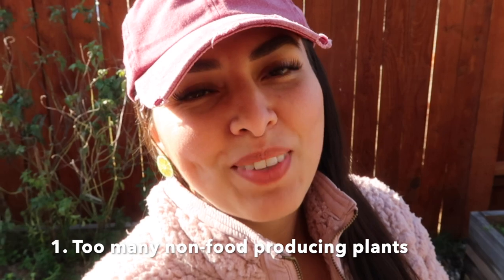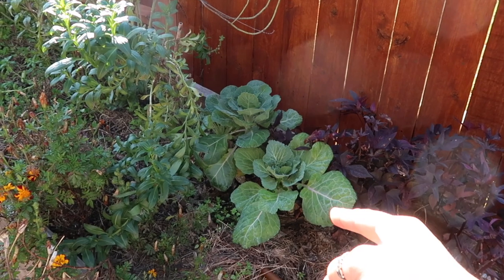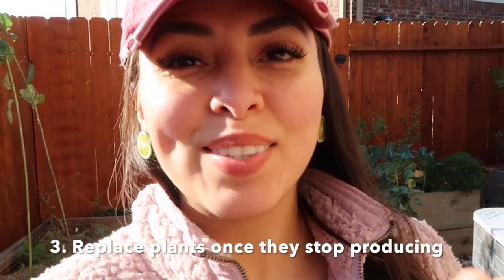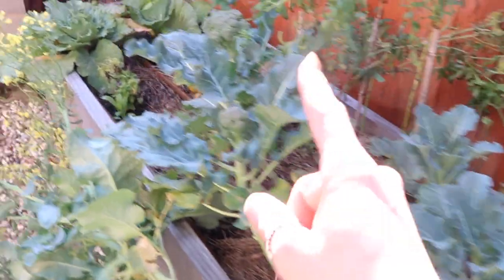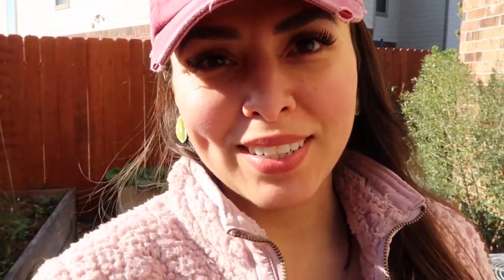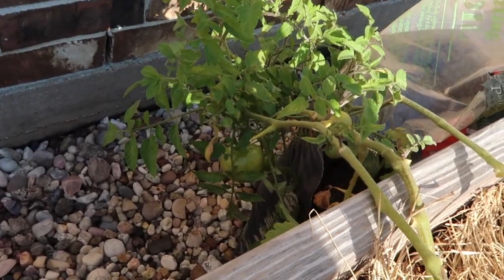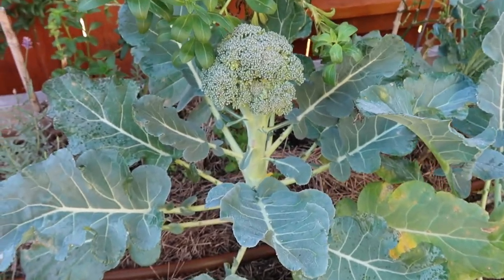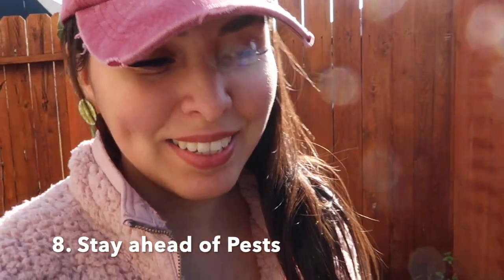Top 10 Gardening Lessons Learned of 2020 / My Mistakes are Your Gains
These are my top 10 gardening lessons I've learned in 2020 that will help you succeed in your garden. My lessons are the mistakes and failures that you can avoid to have a successful 2021. I hope these lessons are valuable to you and you can share them with your loved ones. Gardening has become one of my ultimate teachers.

Best Wood Types for Gardens:
1. Cedar
2. Cypress
3. Hemlock
4. Ironwood
5. Mahogany
6. Redwood
7. Teak

🌳 ABOUT ME: Hi, my name is Daisy. I live in South TX - in a town close to Houston, TX. We are in Zone 9. I am married and have 3 beautiful daughters. 2019 was my first year gardening. We live in a suburban area with a small backyard. I have a backyard high-density orchard with over 30 fruit trees and 11 raised beds we built Feb 2020 for our Vegetable Garden. I hope we can learn together and I can inspire you to live a happier/healthier life! Lets garden together.

👉🏻Mailing Address:
28610 Hwy 290 Ste F09 Box 210